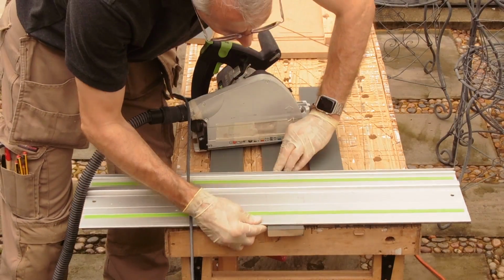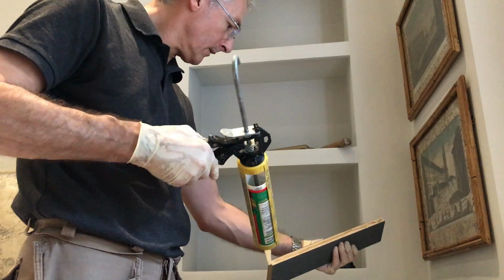Small jobs, done well #175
You know it's nice to work on big projects, but not every job has to be big to be satisfying, and in this short video I visit a small job from last year. Enjoy!

Festool CTL Sys (US

Festool RTS 400 (US

Lumberjack 5 minute pu adhesive. (US: “Stixall”

Other frequently used stuff:-

Spax MDF screws (US

Tongue-tite screws (US

Maestri ME606 electric nailer/stapler (US

Silicone brush set (US

Silicone brush (single) (US

Polyvine PolyTen PVA (US

Photo/video gear

Olympus 12-40 f/2.8 (US

Second camera Panasonic FZ200 (US